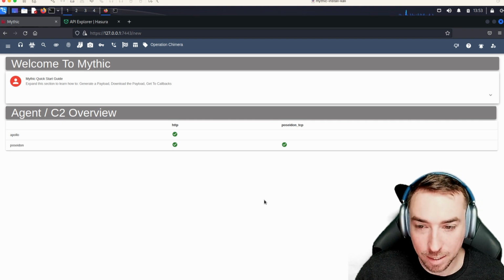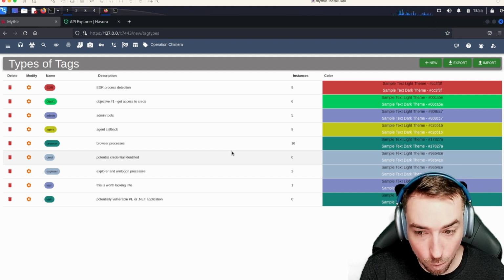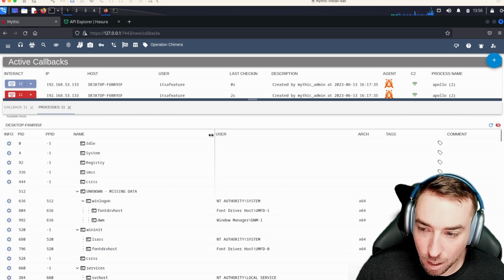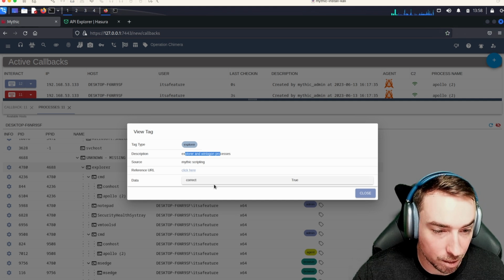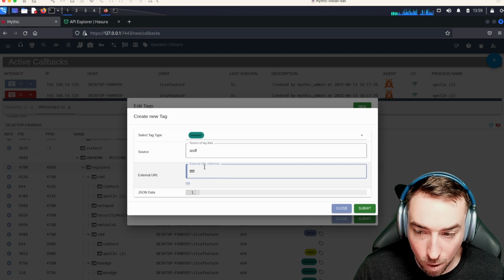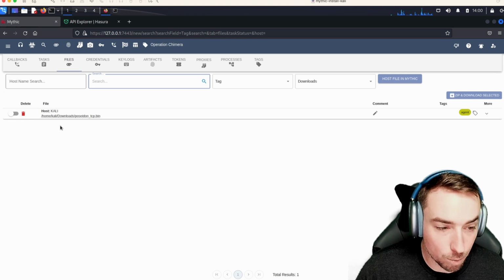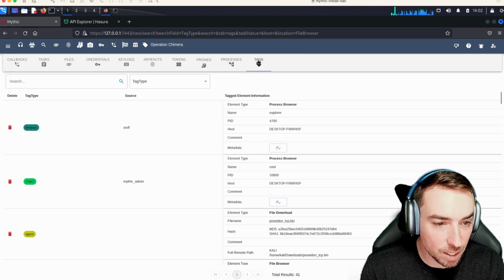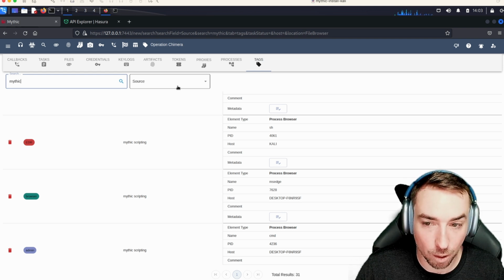Mythic Operator Video Series — Tagging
This video describes tags, the kinds of data they can contain, how to add/remove them within Mythic, and some useful examples. It also highlights why tags are important for providing additional context to elements of an operation.